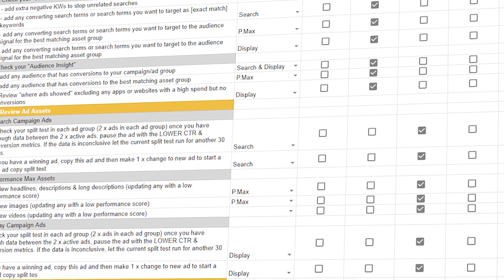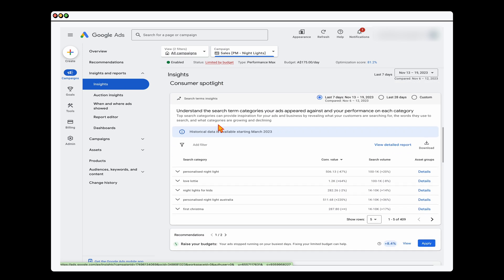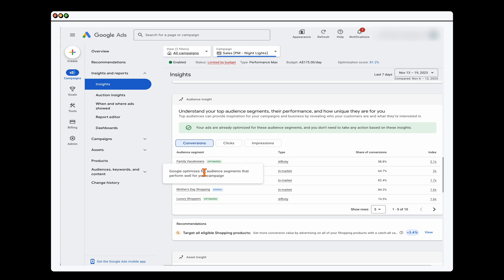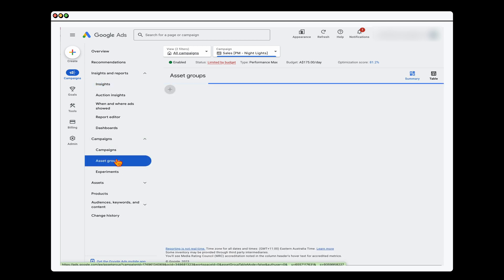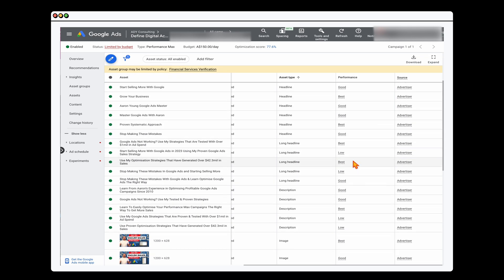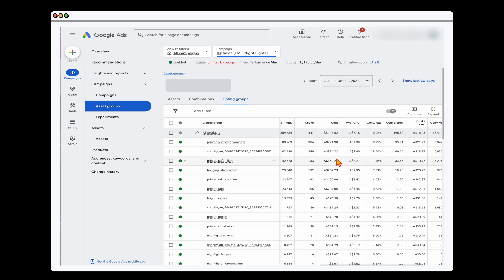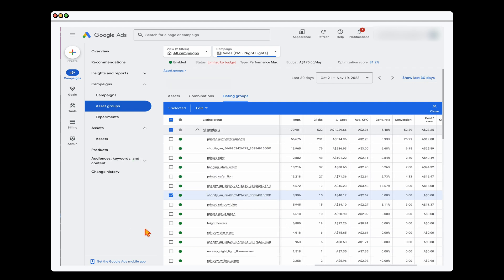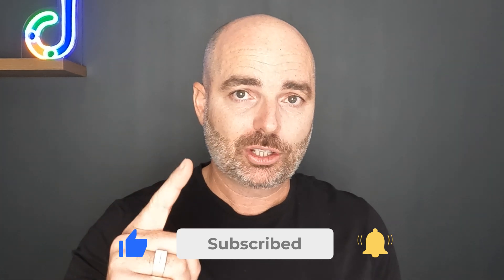Optimising Performance Max Campaigns in 2024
Want more Conversions from Performance Max? These are the simple optimisation actions that you need to complete in your Performance Max campaigns for the best results with your Google Ads campaigns in 2024.

👉 Optimise your Service Based Google Ads campaigns the RIGHT way with my UPDATED Optimisation Checklist for Performance Max, Search & Display campaigns